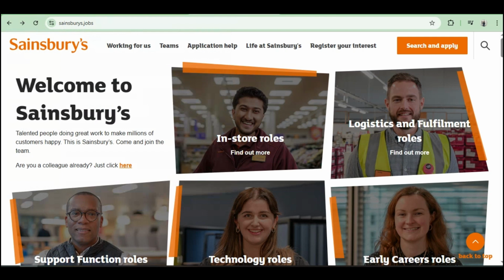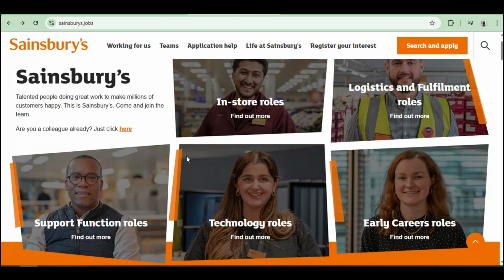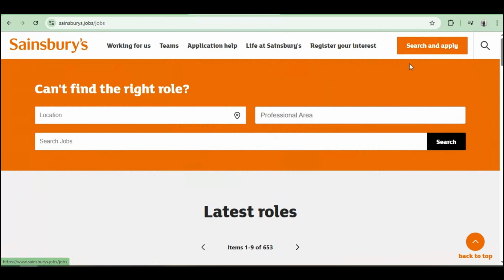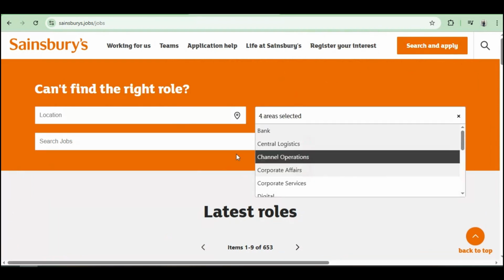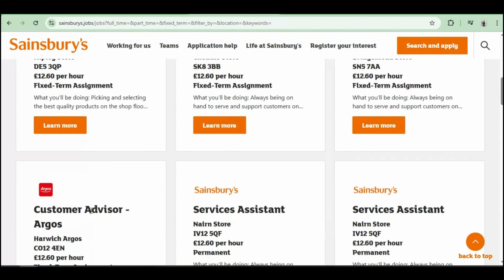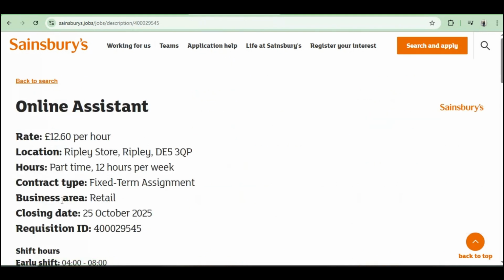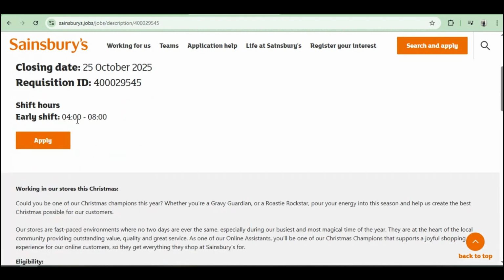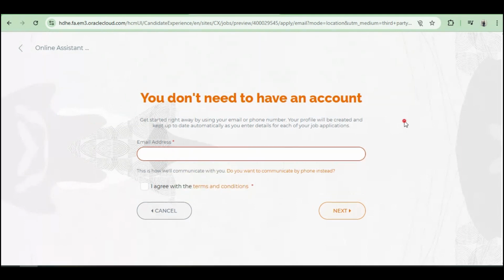How to Apply for Sainsbury’s Jobs in UK 2025 (FULL GUIDE)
Want to start a career with Sainsbury’s in the UK? In this quick and easy tutorial, you’ll learn exactly how to apply for Sainsbury’s jobs in the UK — step by step.

This guide shows you how to find available Sainsbury’s roles, create your online account, and complete your job application correctly. You’ll also learn how to upload your CV, answer screening questions, and track your application status after submission.

Whether you’re applying for store assistant, warehouse, delivery driver, or customer service roles, this video will help you navigate the official Sainsbury’s career site with ease.